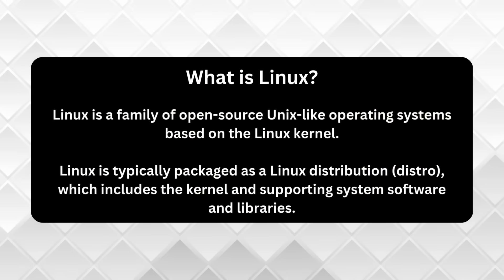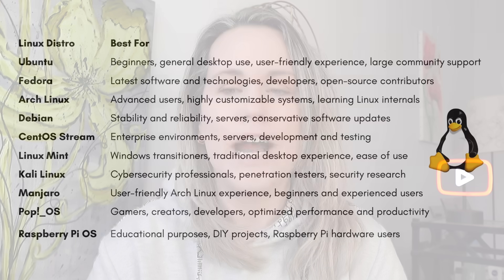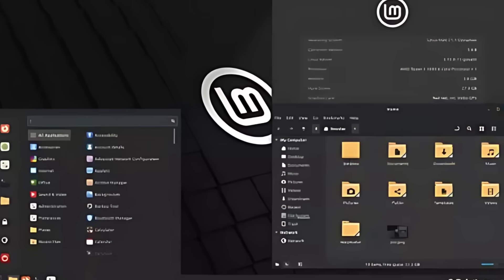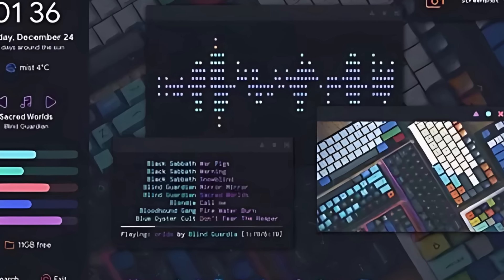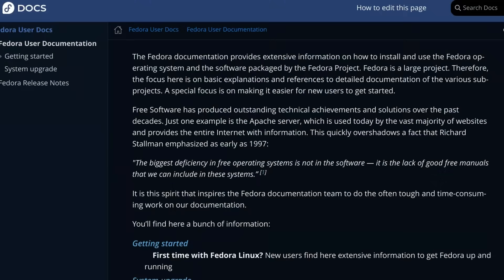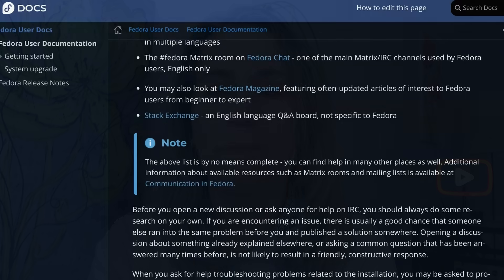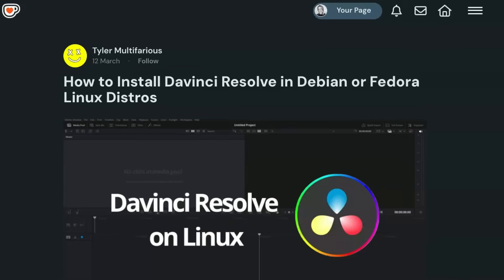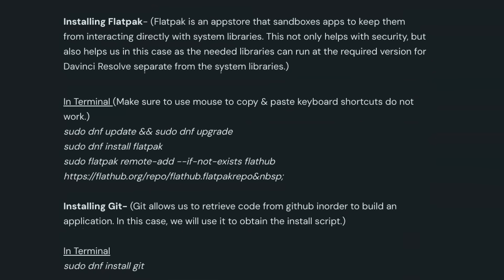Switching to Linux | Why I Left Windows Behind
For a step by step guide on how to install DaVinci Resolve on Fedora or Desbian check out @TMultifarious1613 's tutorial

Join me as I share my journey of leaving Windows behind and embracing Fedora Linux for enhanced privacy, independence, and improved performance. Discover the challenges and rewards of making the switch, and why I believe this new era of digital intentional-ism is the way forward.

In this video, I discuss the reasons behind my decision to switch to Fedora Linux, including the benefits I've experienced such as better battery life and performance. I also share the fulfilling challenges of getting everything set up and working smoothly, and how this change aligns with my values of privacy and independence from big tech.

Chapter
00:00 Introduction
00:13 Digital intentional-ism
00:36 Switching from Windows to Linux
01:06 What is Linux?
01:30 Choosing a distro
02:55 Choosing Fedora
04:40 Installing Linux
05:17 Challenges with Linux
06:29 Using DaVinci Resolve on Linux
07:02 Who is Linux for?
07:39 Final thoughts